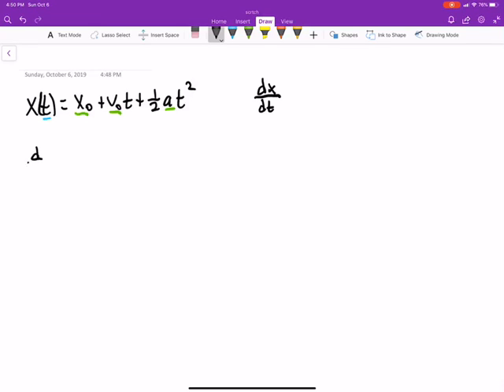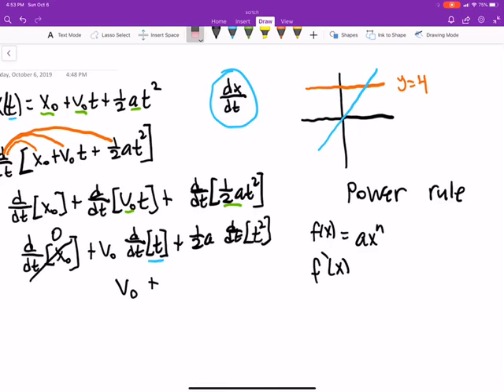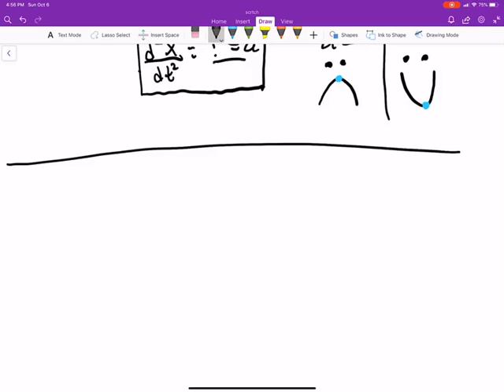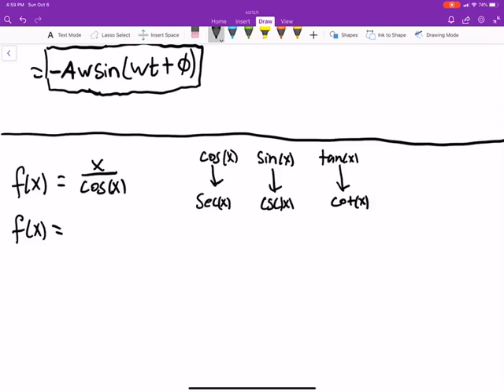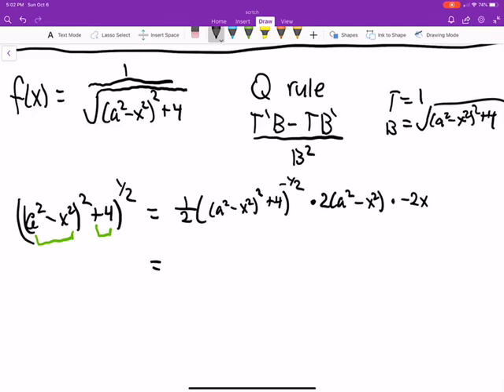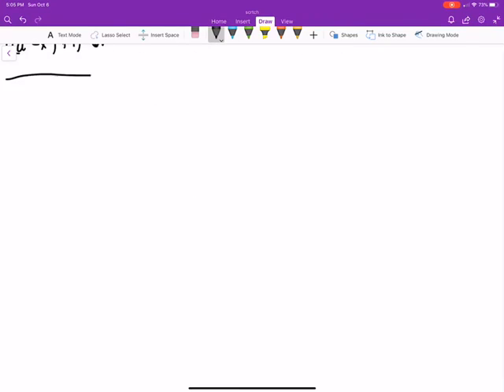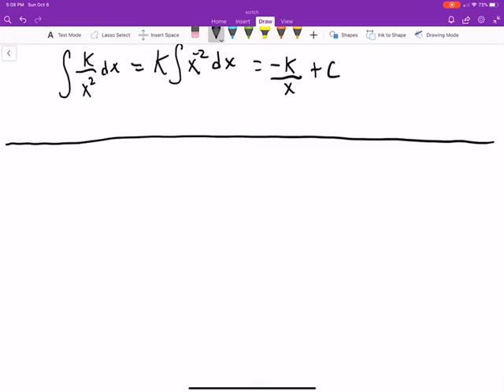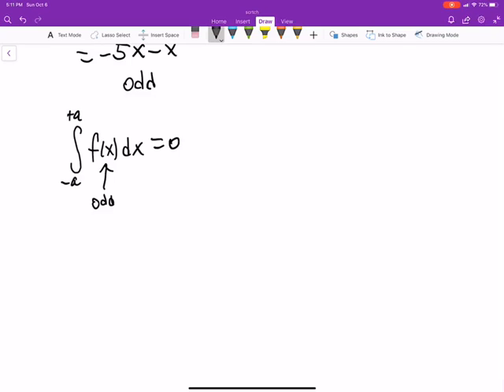Math for Physics: Calculus